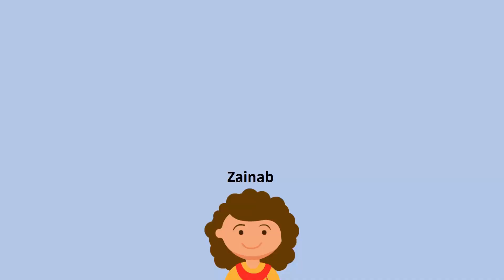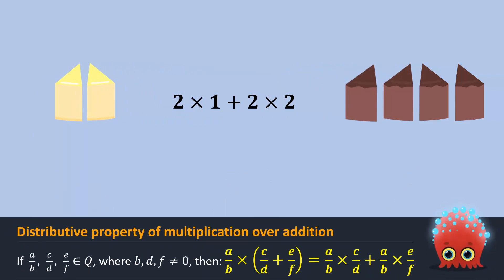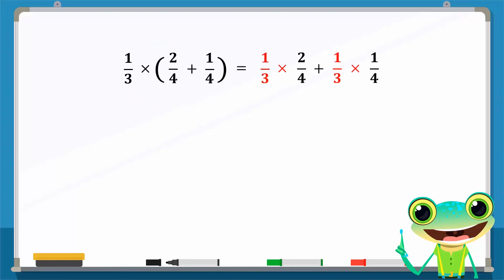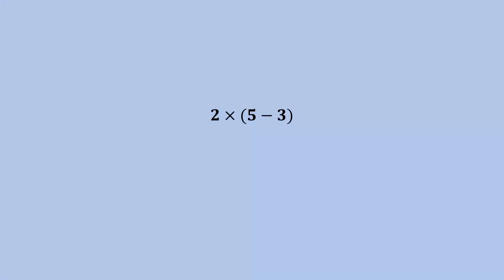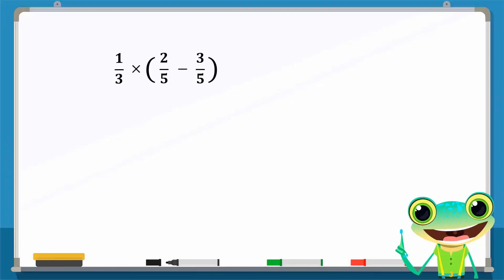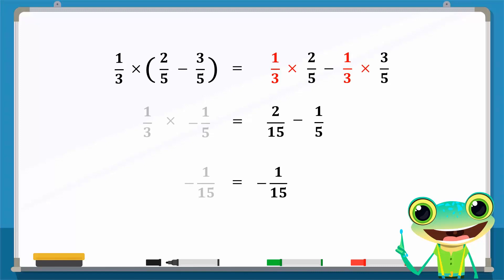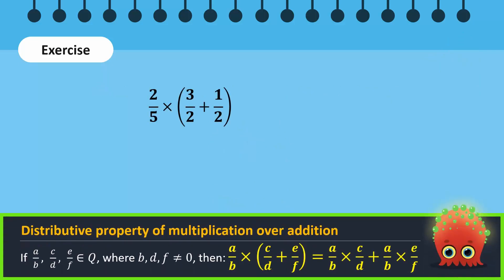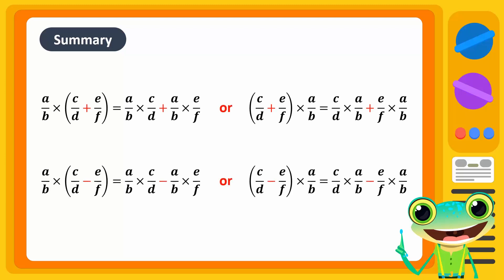Distributive Property of Rational Numbers - English || Learn Smart Pakistan